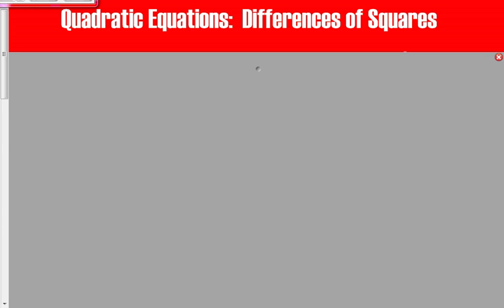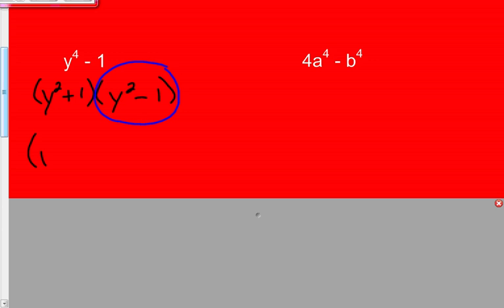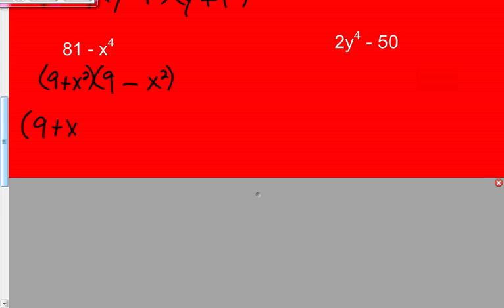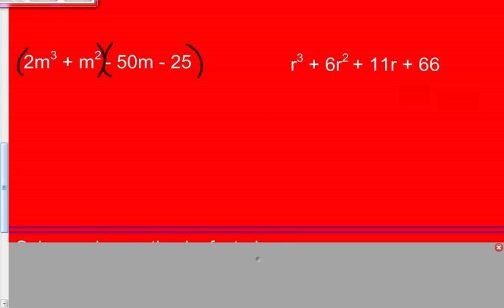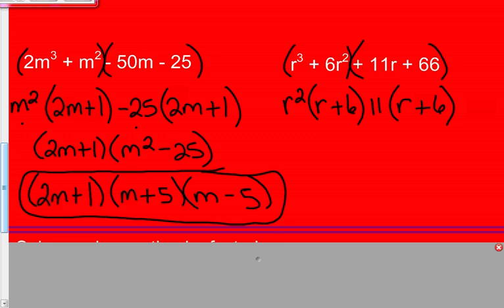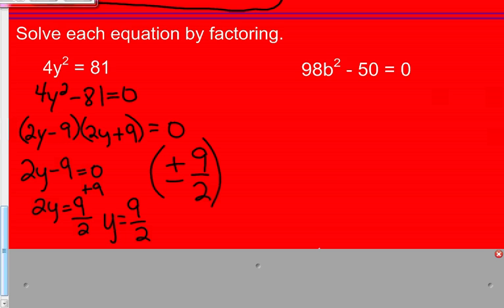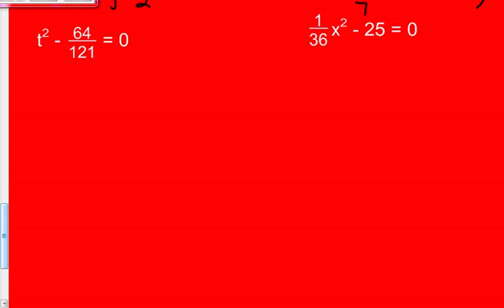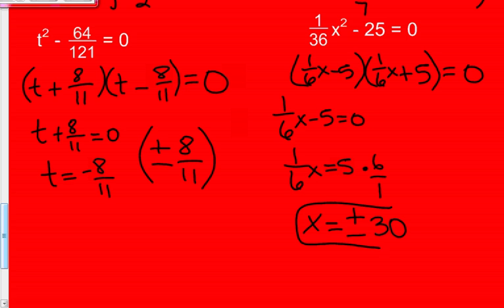Quadratic Equations Differences of Squares